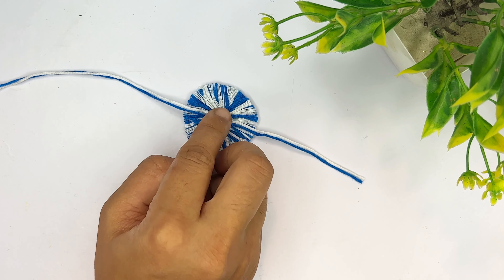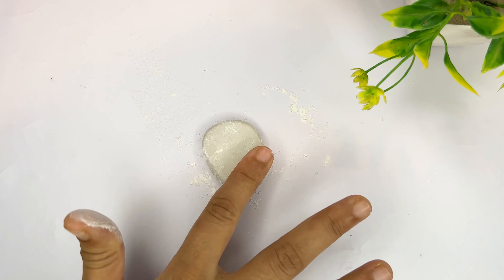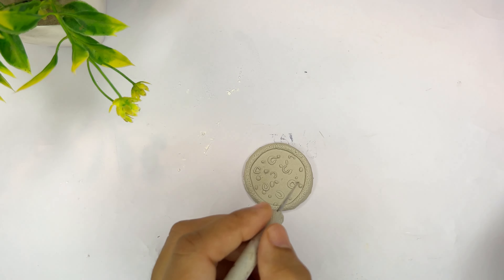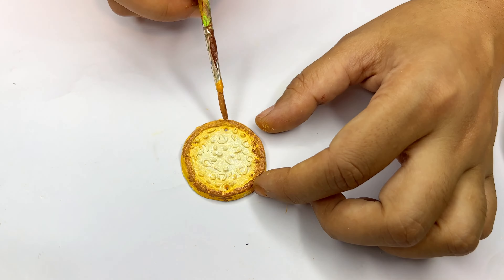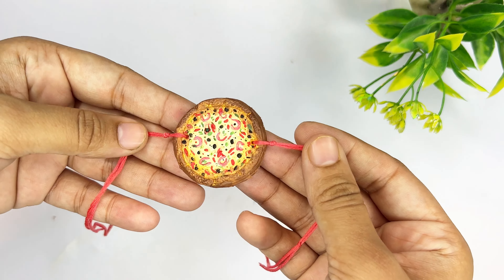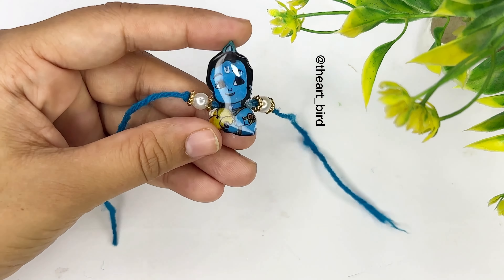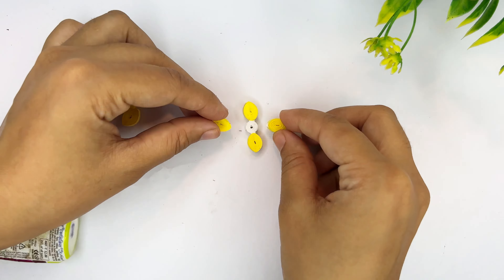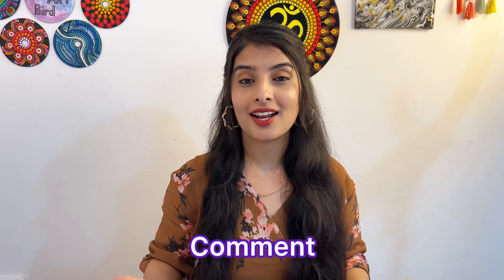5 MOST CREATIVE RAKHI / BEST RAKHI MAKING IDEAS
different types of rakhi
how to make rakhi at home
how to make rakhi
how to make resin rakhi at home
how to make rakhi at home easy and beautiful
diy rakhi
how to make rakhi for school competition
how to make rakhi at home easy and beautiful for school competition
best rakhi

If you love my art & recreate it then don't forget to tag me @theart_bird & use theartbird🖌️ I would Love to repost u in my Story❤